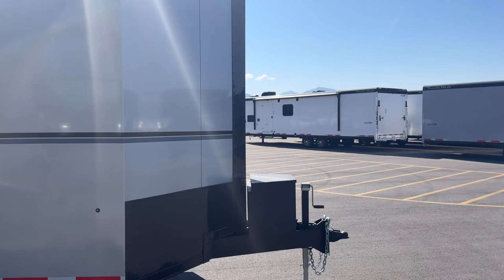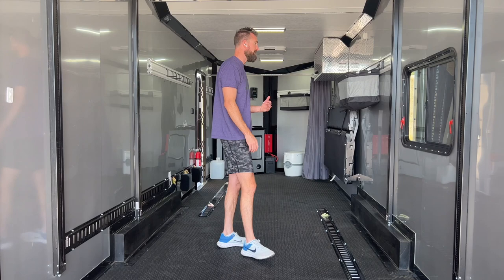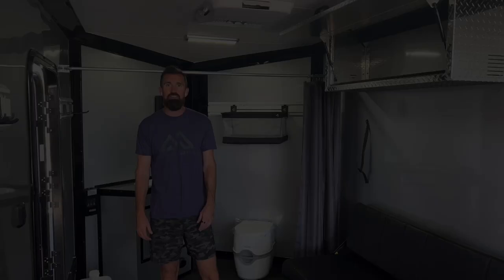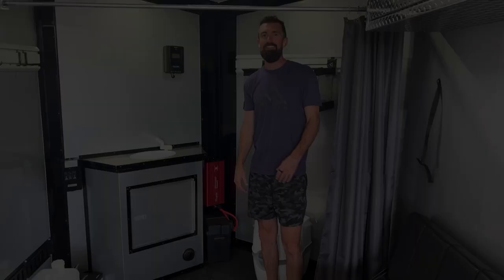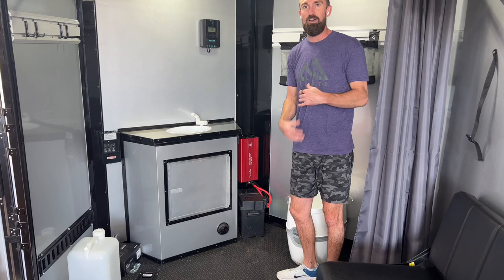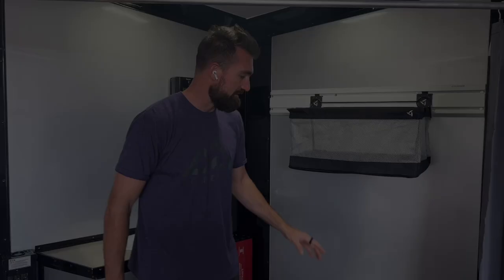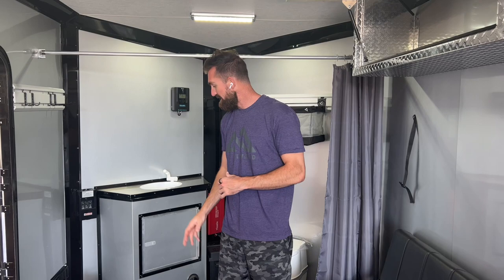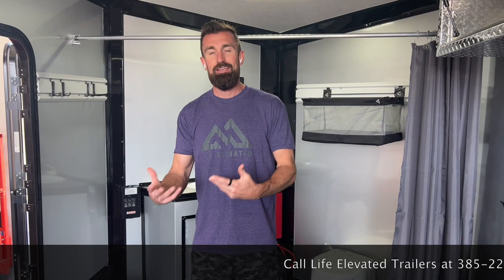2023 LOOK MOAB 20' TRAILER W/ Heat and Couch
"Alright Guys" here is a new look one of our custom built-out MOAB off-road trailers! In this trailer we added in a diesel heater, air conditioner, couch, power inverter, gear wall w/ baskets, cabinets, and an extra water tank! Give us a call to find out more about these amazing back country trailers!